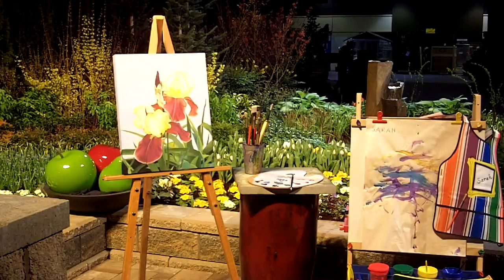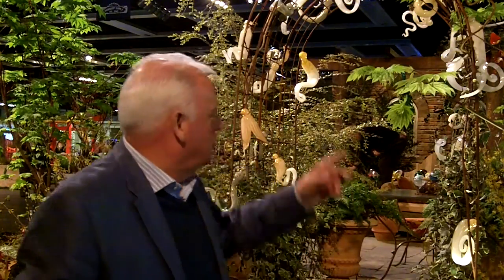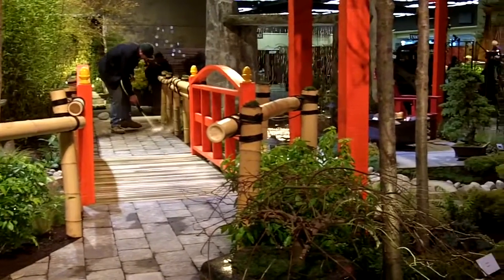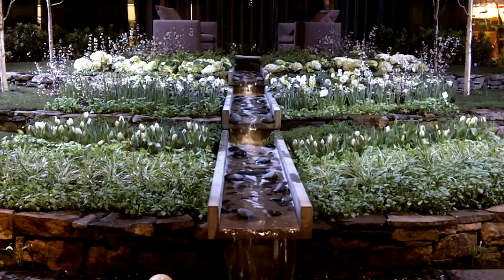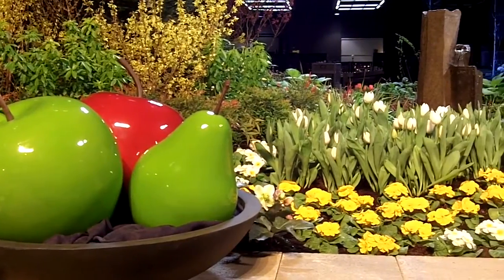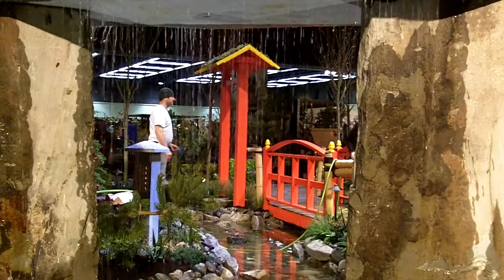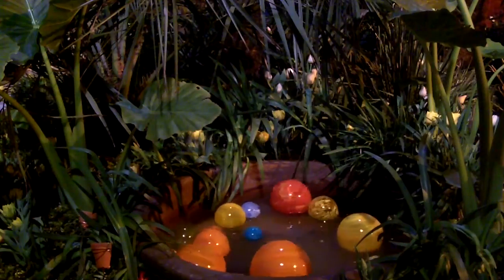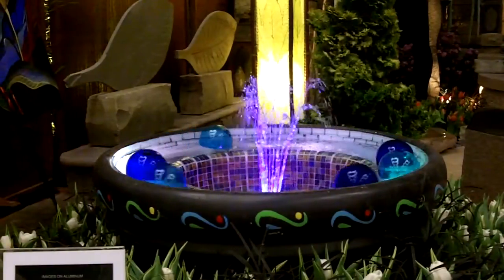Northwest Flower and Garden Show 2014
Steve Whysall visits the 26th annual Northwest Flower and Garden Show in Seattle. It is the second biggest show of its kind in North America. It opens Feb. 4 and runs for five days to Feb 9.